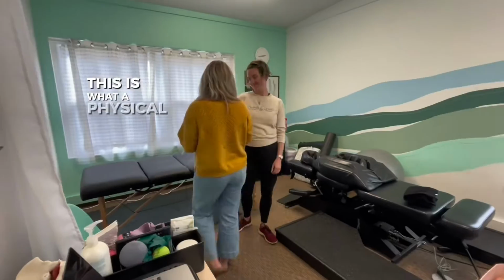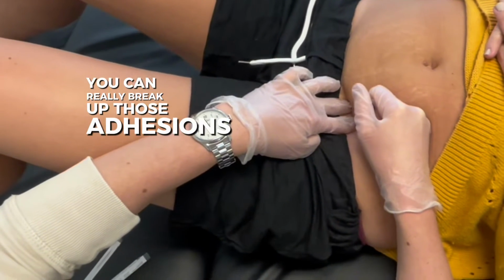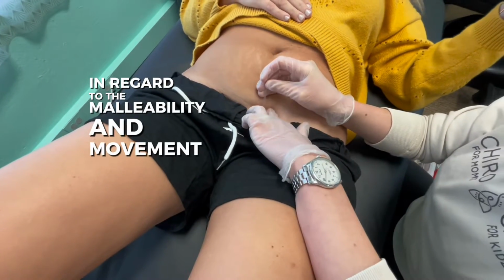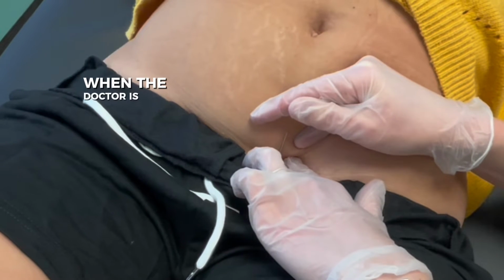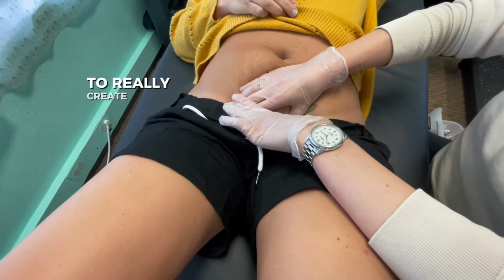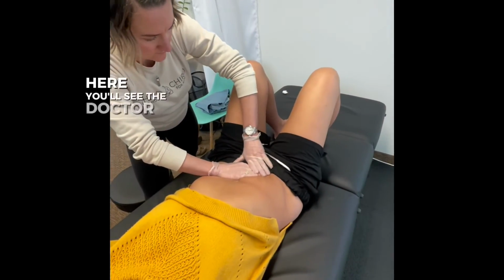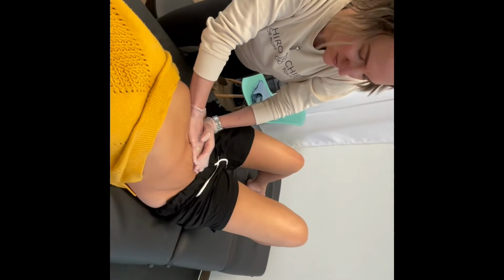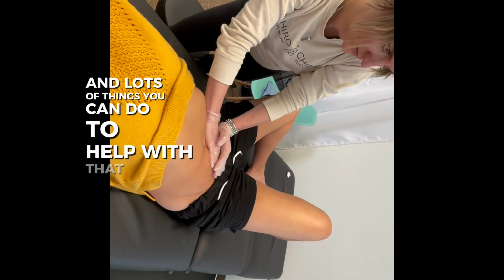Dry Needling For C-Section Scar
0:00 Dry Needling for C-Section Scar
0:30 What is Dry Needling?
1:00 Breaking Up the Scar Tissue
1:30 What Does It Feel Like?
2:13 Needling Techniques
2:53 Tissue Work for Mobility
3:37 Active Movement for Length
4:23 A Little Reminder